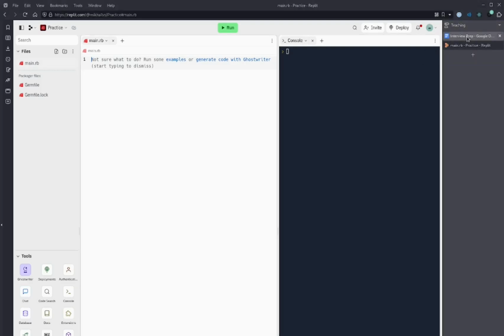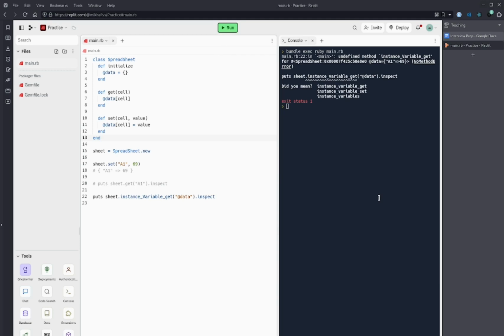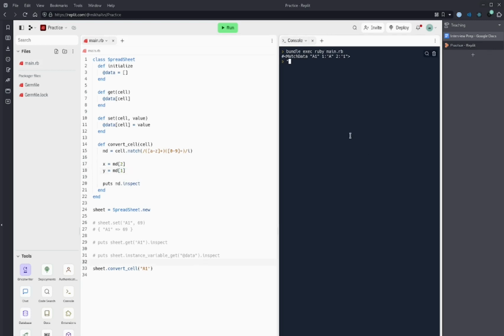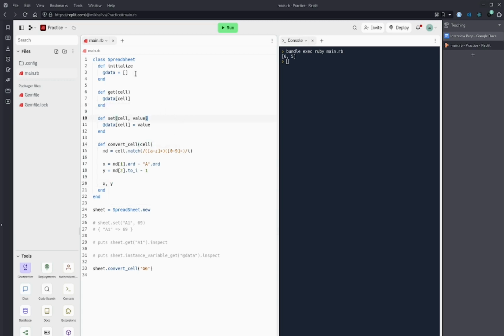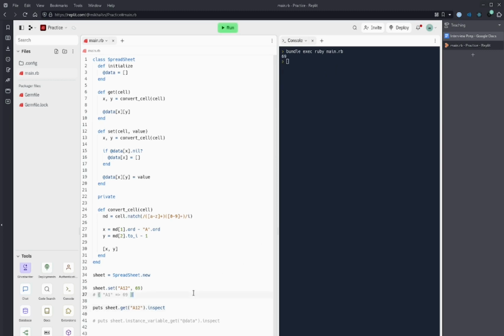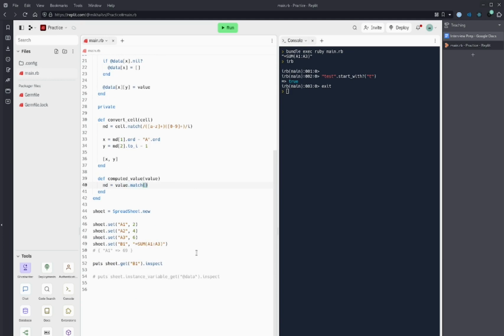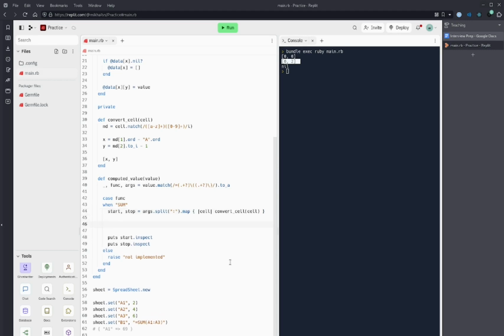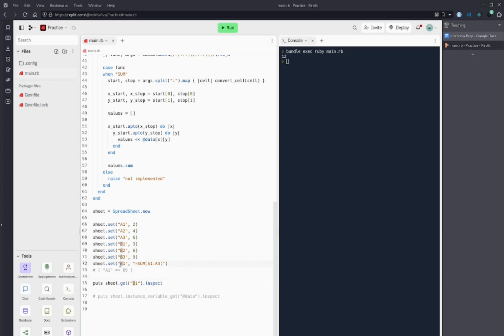Ruby Spreadsheet Sample Interview Question Solution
Sample solution for a live-coding exercise I've encountered for software engineering interviews.

1. How would you represent spreadsheet data in a simple program?
2. Implement the functions get(cell) and set(cell, value) for your spreadsheet model.
3. How would you implement the Excel function SUM() given your work so far?
    eg:
        set("A1", "4")
        set("A2", "3")
        set("A3", "2")
        set("B1", "=SUM(A1:A3)")

        get("B1") # returns 9